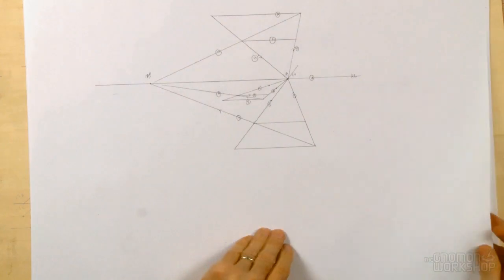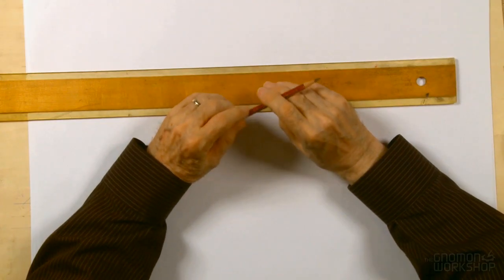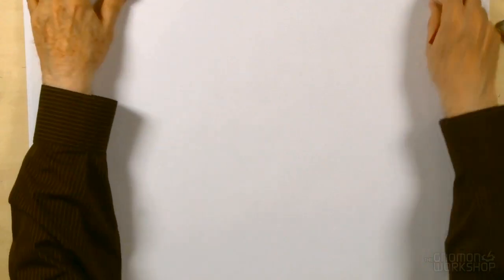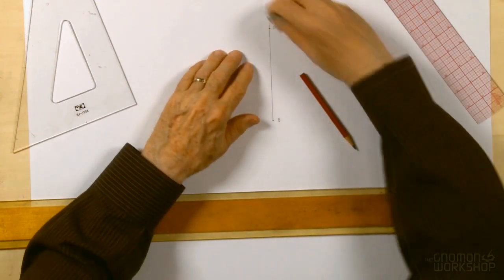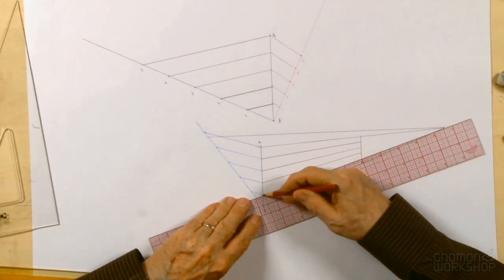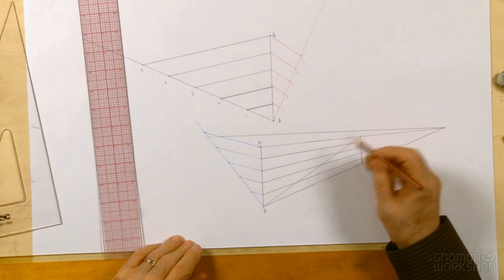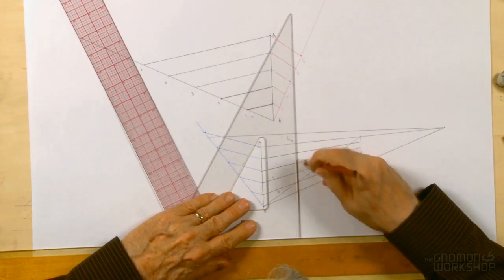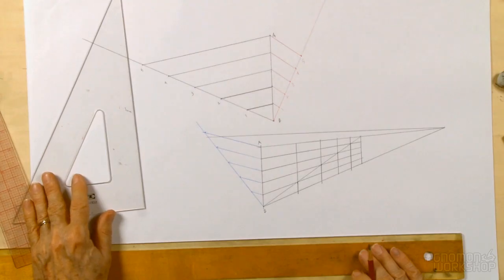10 Transferring Scale in Perspective Part 2A